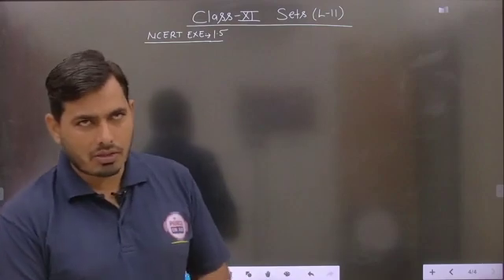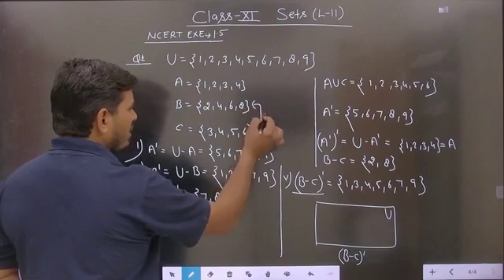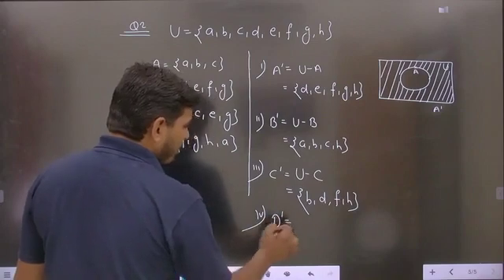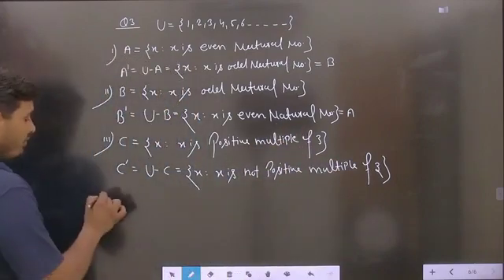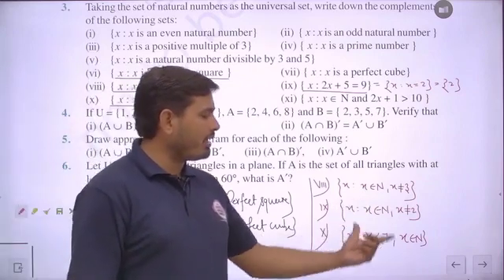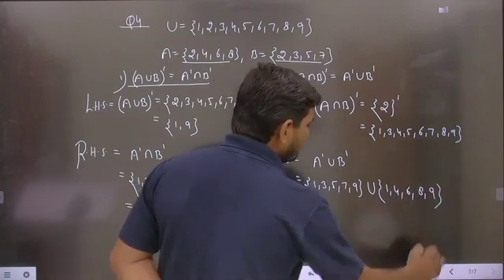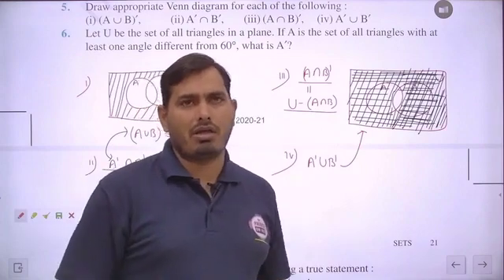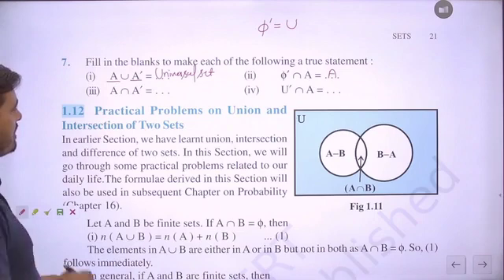Sets L 11